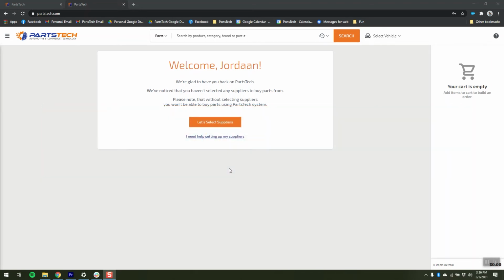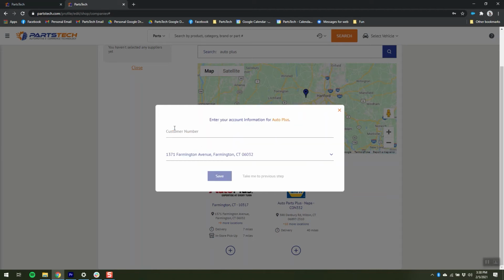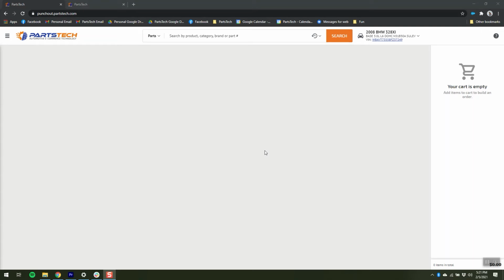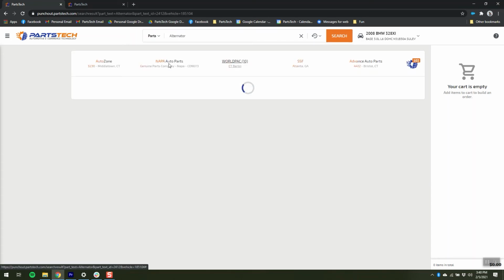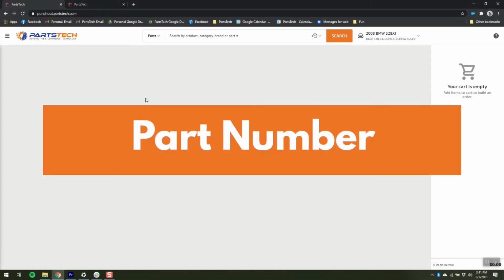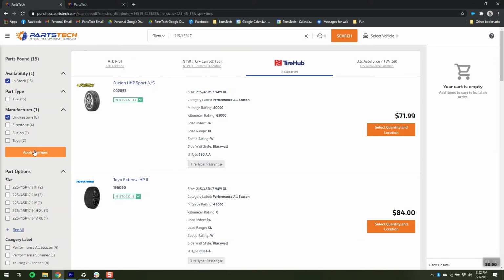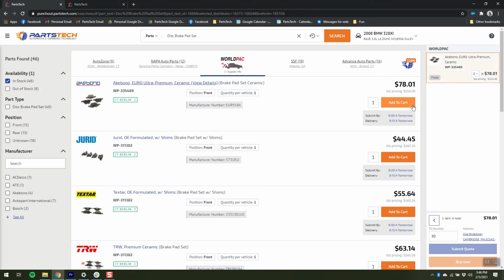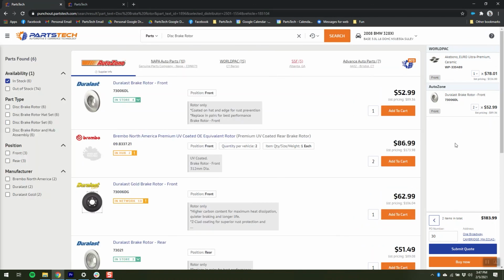PartsTech 2021 Demo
Become a PartsTech expert in less than 10 mins!